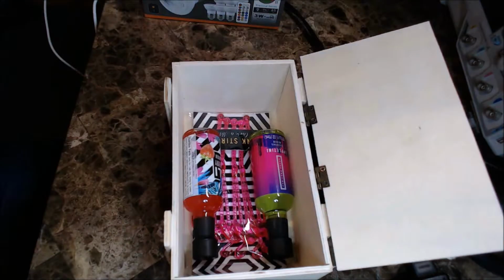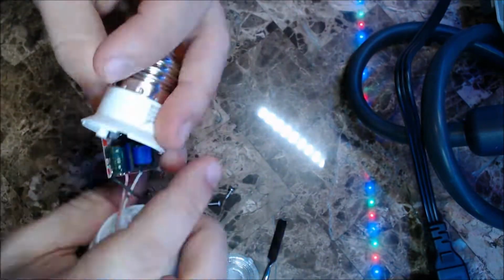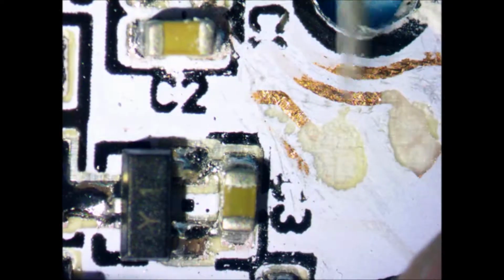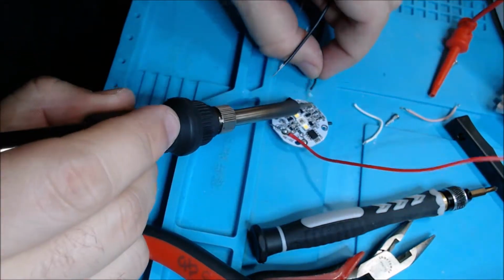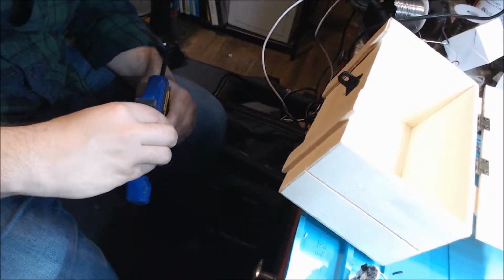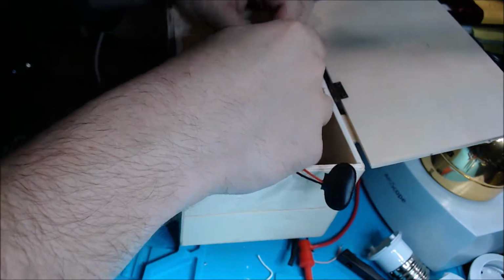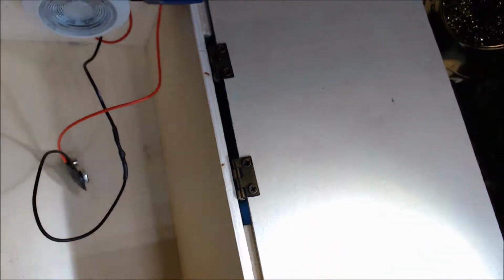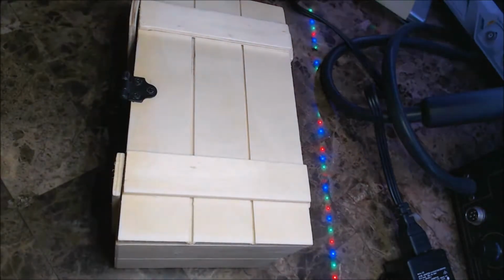Adding Lights to a Box!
I decided to take a break from posting video game repair videos, and show everyone what I have been up to which is  making gift boxes. I wanted to give amazing gift boxes to people and the prices were way too high so I made my own. Let's show those expensive gift companies that we don't need them!!!